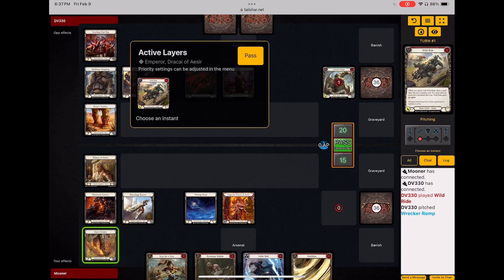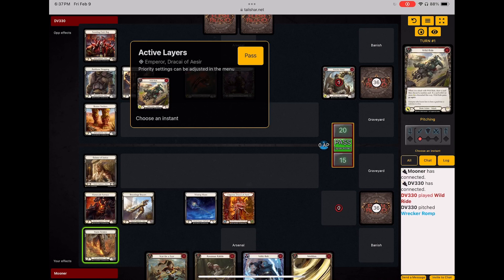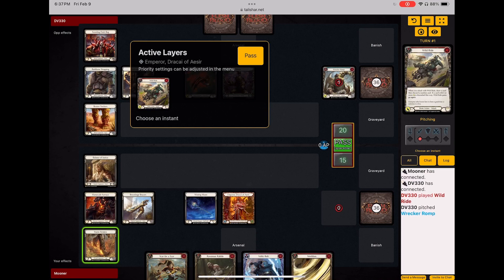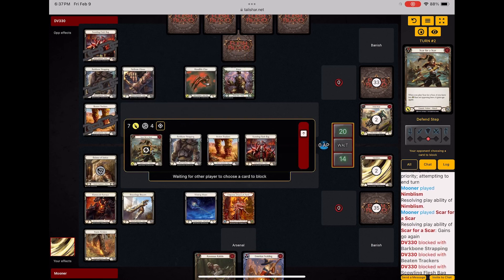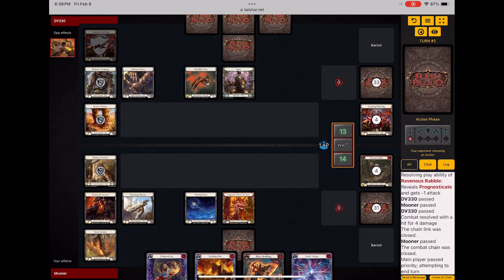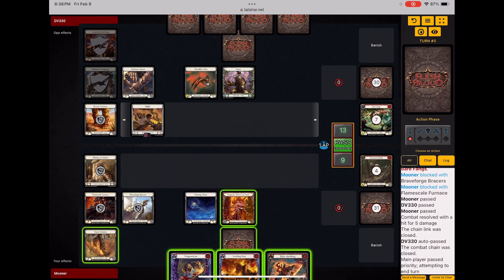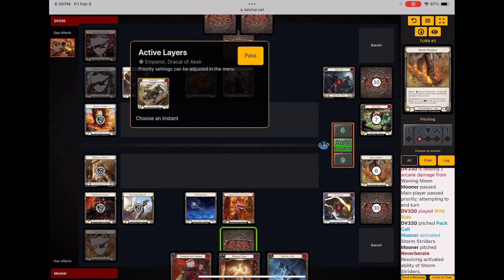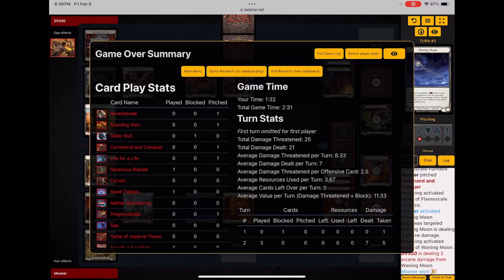Emperor Vs Kayo Blitz Gameplay